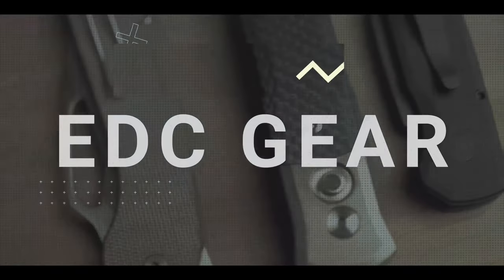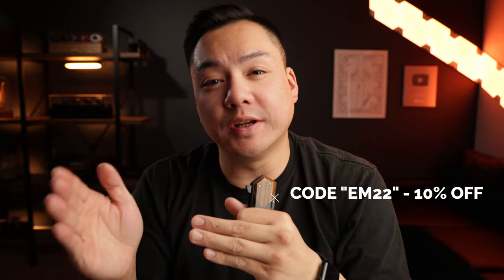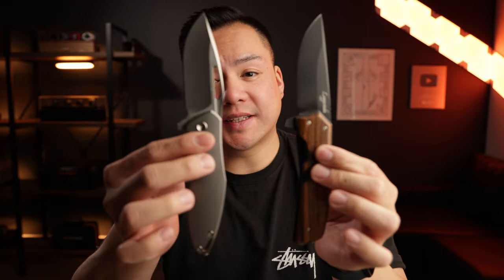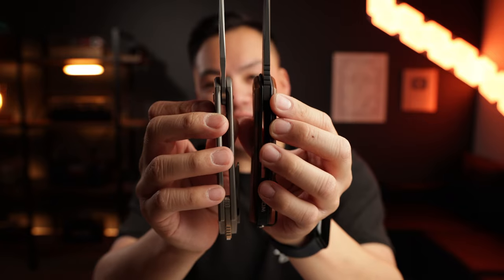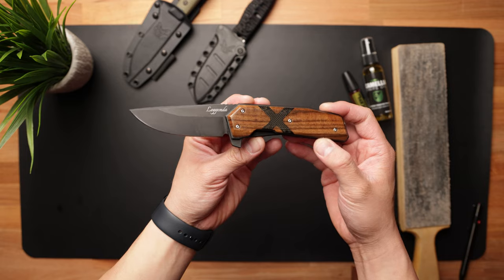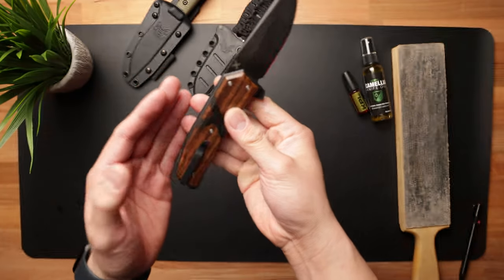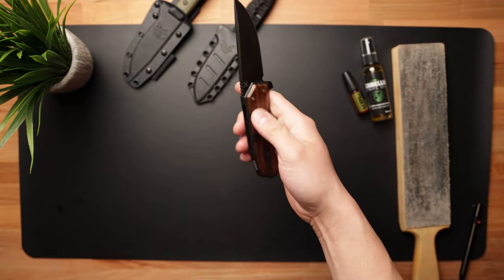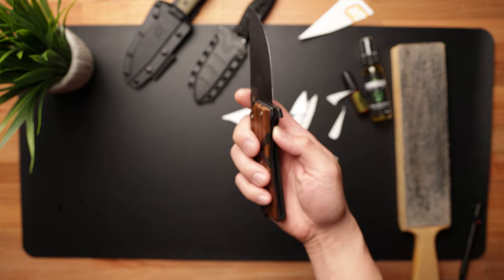This knife is a BEAST.